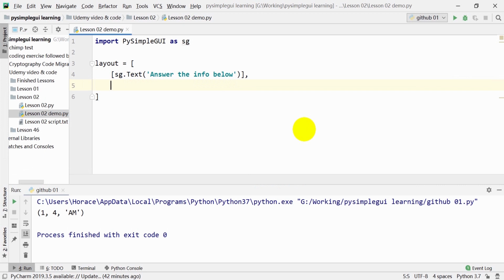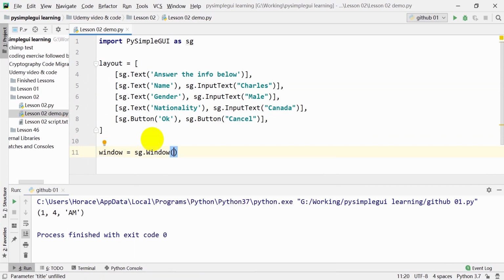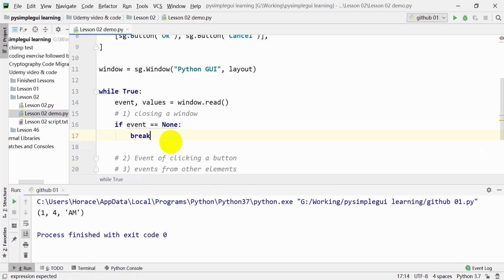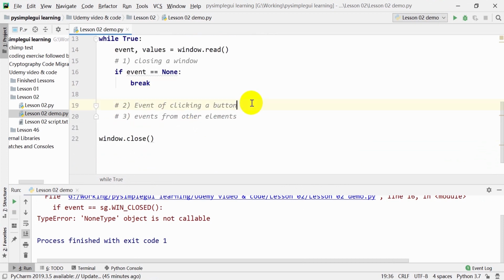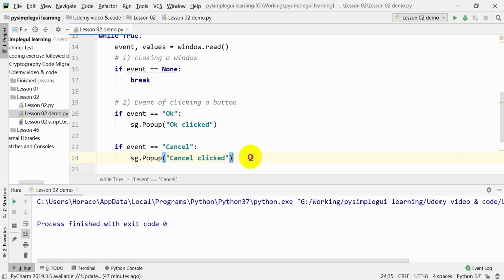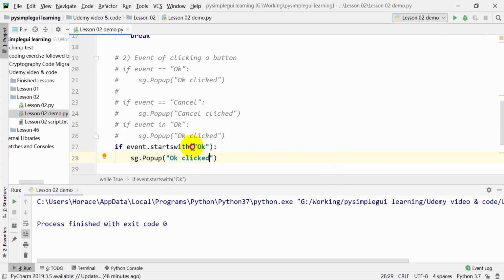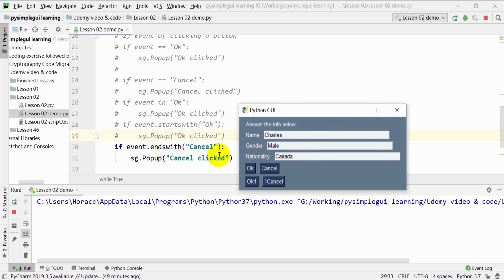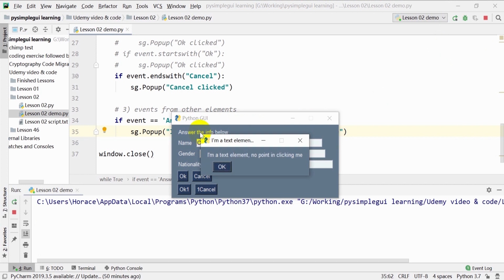Python GUI with PySimpleGUI - easy learn 02